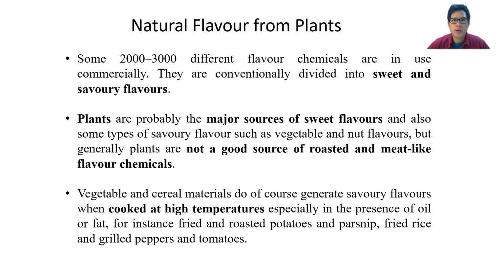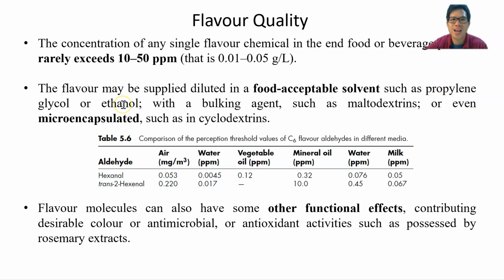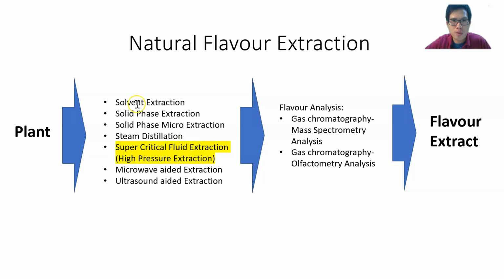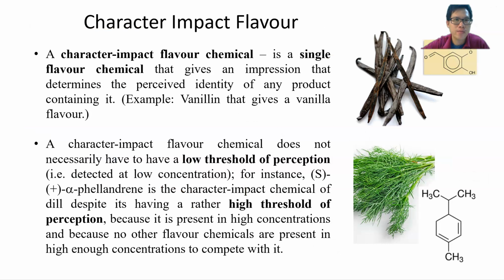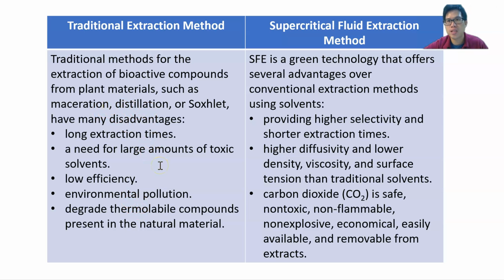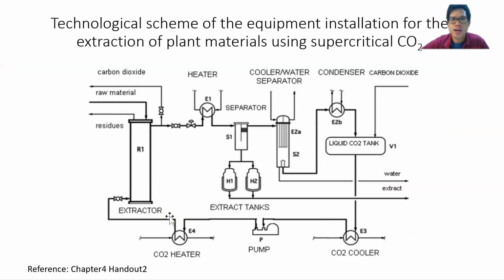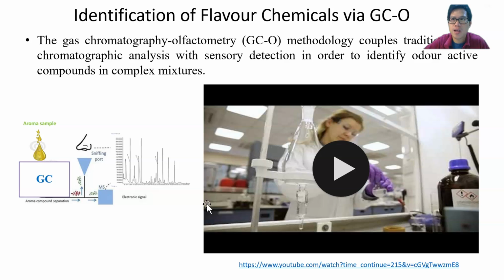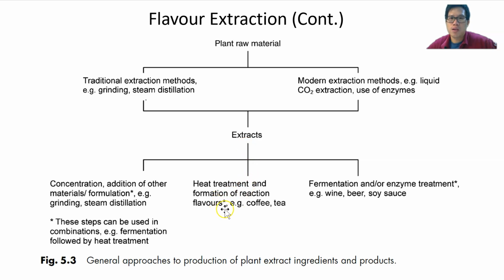Chapter4 PART1 Aromatic ONLINE LECTURE